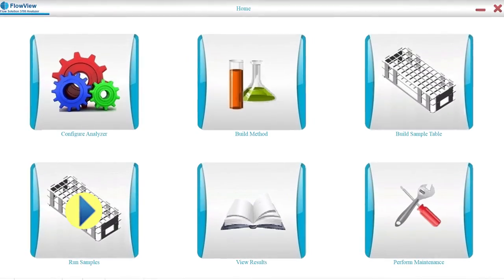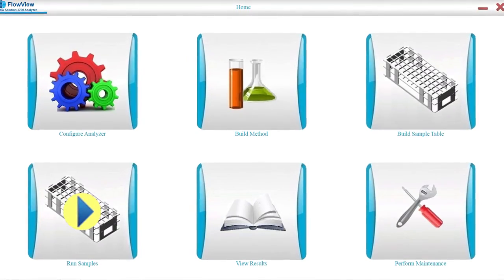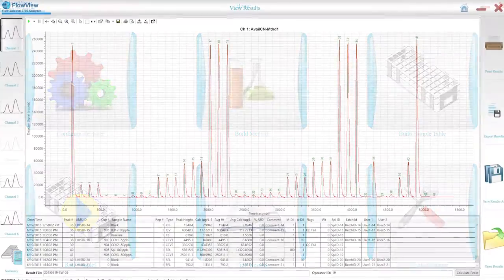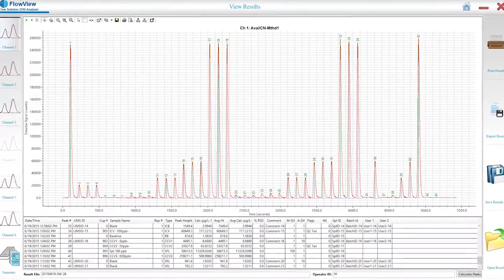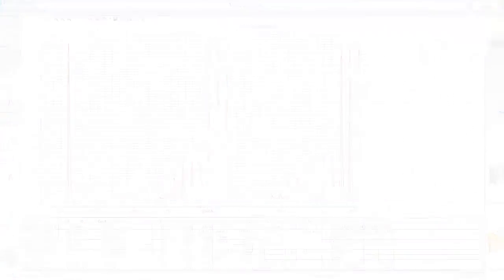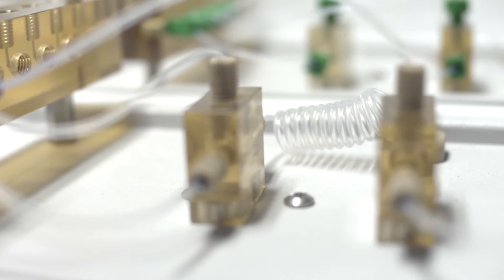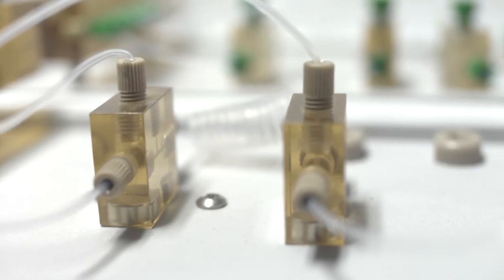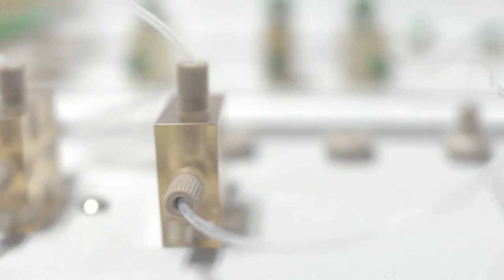Flow Solution 3700 Automated Chemistry Analyzer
OI Analytical's FS 3700 automated chemistry analyzer features game-changing technology that significantly improves laboratory workflow including pre-configured, interchangeable chemistry cartridges, plug-n-play detectors, and powerful, easy-to-use software.